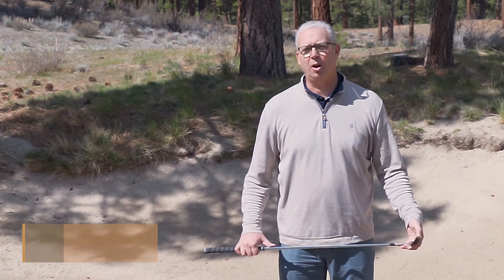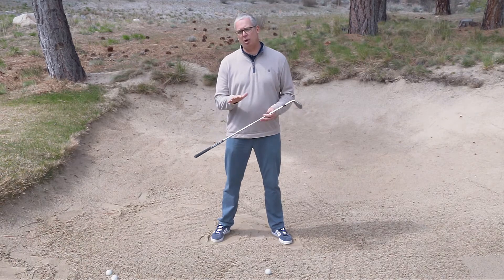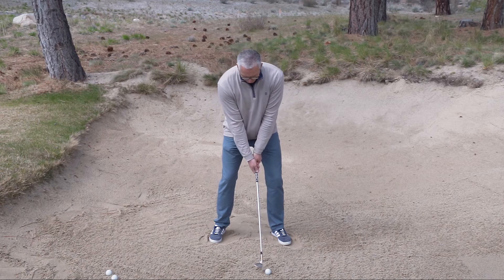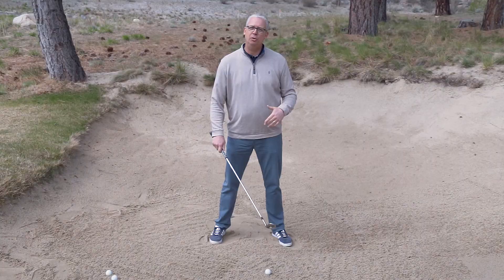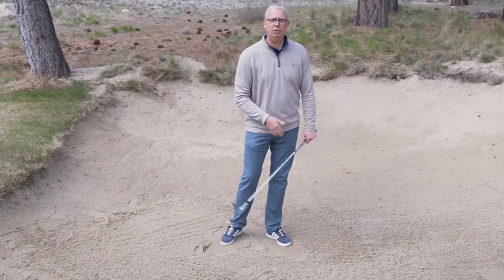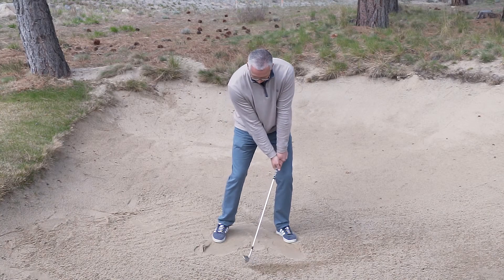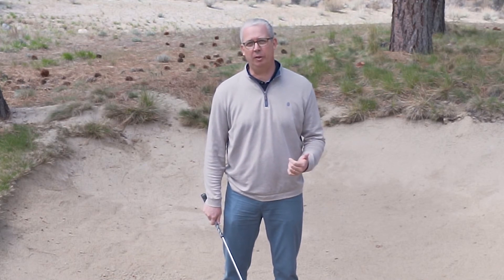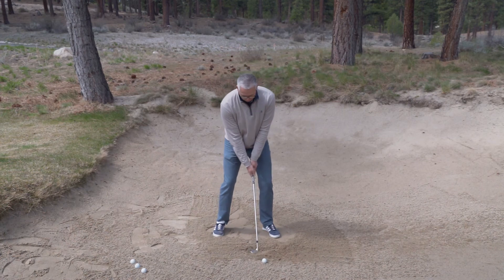Using The Sand to Get Out of a Bunker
Head Golf Professional at Clear Creek Tahoe, Dave Pfisterer, demonstrates how hitting the sand can help execute a successful bunker shot.